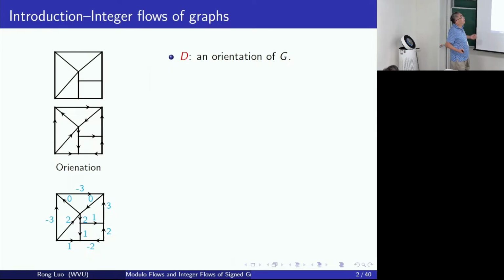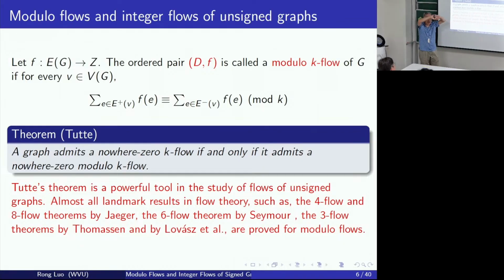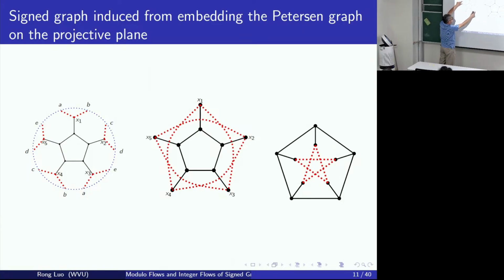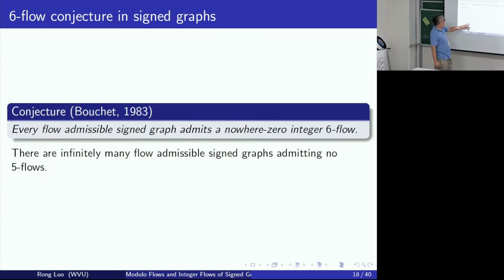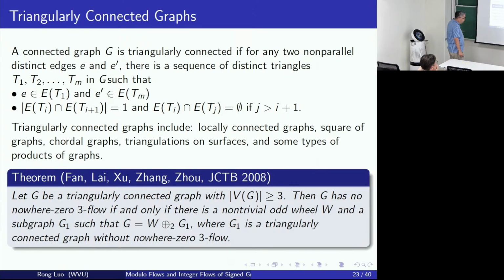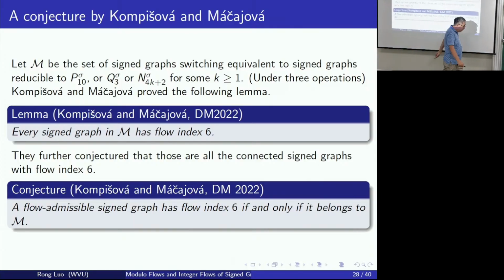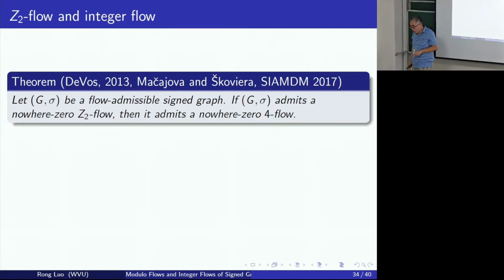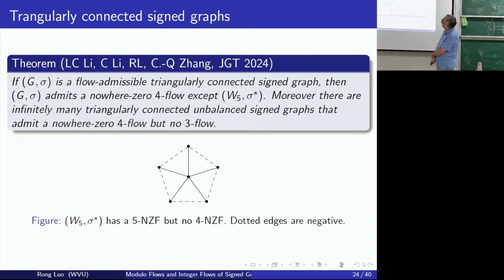2025.09.22, Rong Luo, Modulo flows and Integer flows of signed graphs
Rong Luo, Modulo flows and Integer flows of signed graphs
September 22 Tuesday @ 4:30 PM - 5:30 PM KST

Rong Luo
West Virginia University

Nowhere-zero flows of unsigned graphs were introduced by Tutte in 1954 as a dual problem to vertex-coloring of (unsigned) planar graphs. The definition of nowhere-zero flows on signed graphs naturally comes from the study of embeddings of graphs in non-orientable surfaces, where nowhere-zero flows emerge as the dual notion to local tensions.  Nowhere-zero flows in signed graphs were introduced by Edmonds and Johnson in 1970 for expressing algorithms on matchings, but systematically studied first by Bouchet in 1983. Bouchet also stated a conjecture which occupies a central place in the area of signed graphs: Every flow-admissible signed graph admits a nowhere-zero 6-flow.  There is a significant difference in the flows of signed graphs and unsigned graphs. In this talk I will talk about the progress on the development of the flow theory of signed graphs.